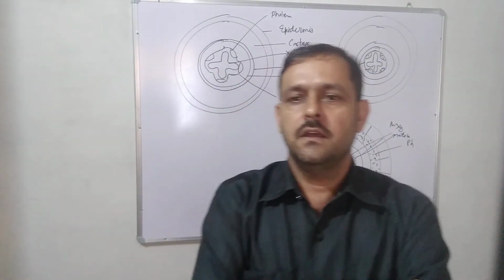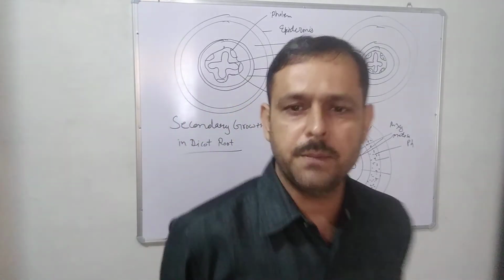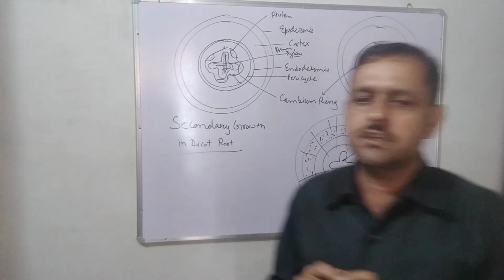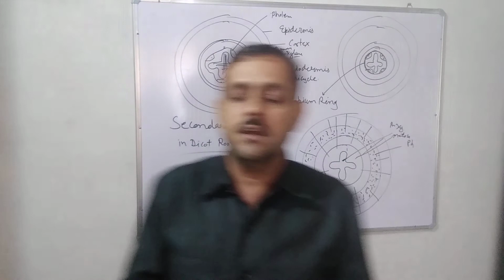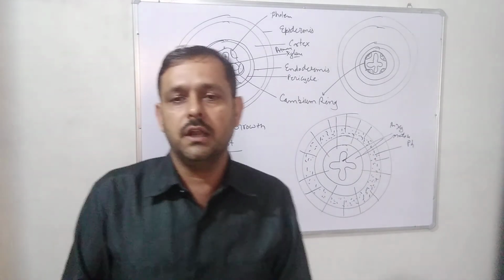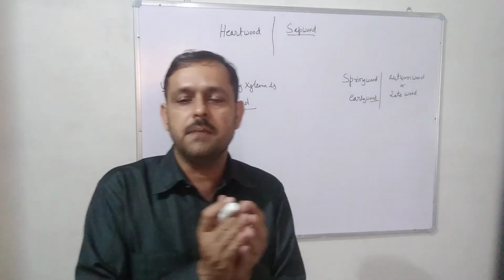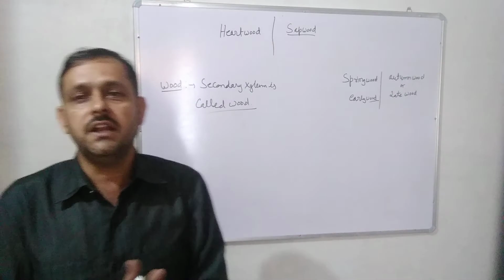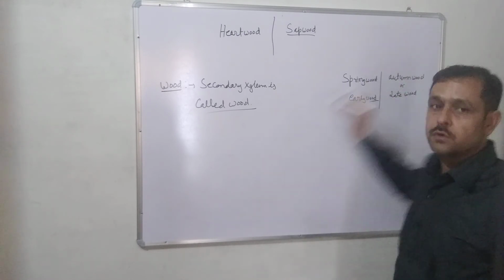Class 11EM|| 19-11-20|| Secondary growth in Root||L-6